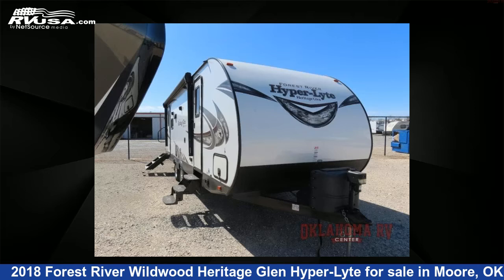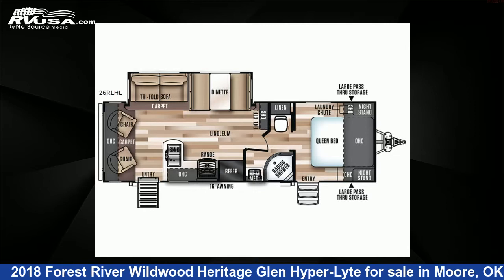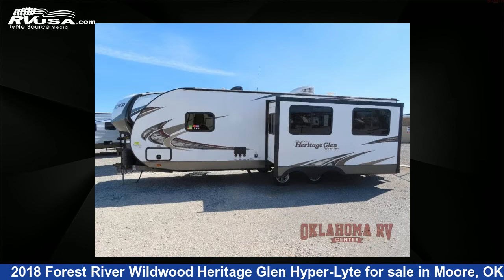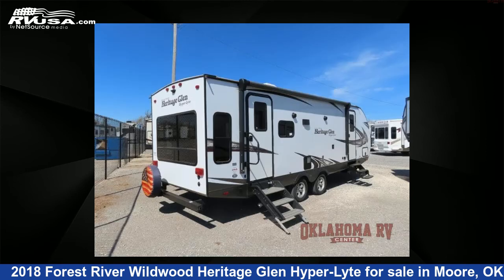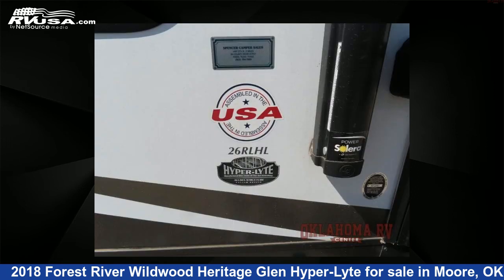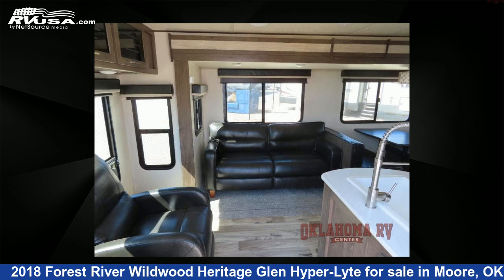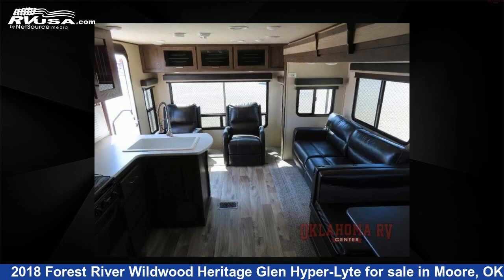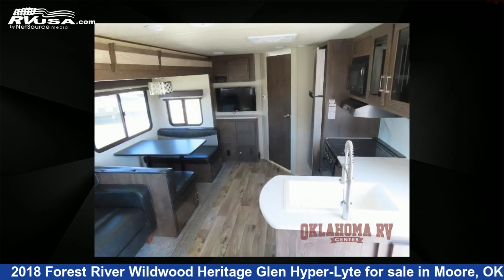2018 Forest River Wildwood Heritage Glen Hyper-Lyte Travel Trailer RV For Sale in Moore, OK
This 2018 Forest River Wildwood Heritage Glen Hyper-Lyte 26RLHL is a Travel Trailer RV. It is located in Moore, OK 73160 and is offered for sale by Oklahoma RV Center. This Used Forest River Is 30' 0" in length and features 1 slideout, a Milan, Sienna interior, sleeps 4, Slideout, and 49 gal fresh water capacity. The floorplan layout of this Travel Trailer features Front Bedroom, Rear Living Area, Two Entry/Exit Doors.